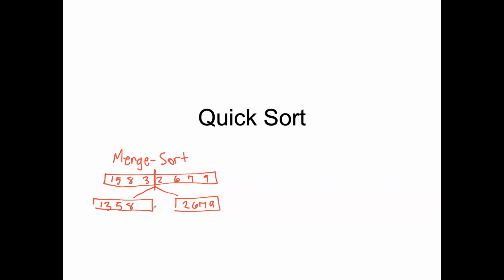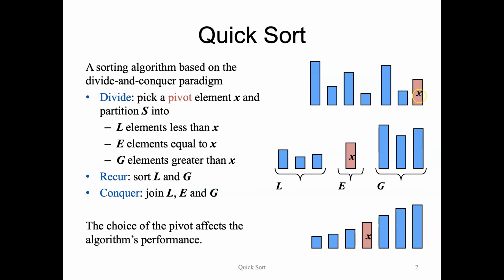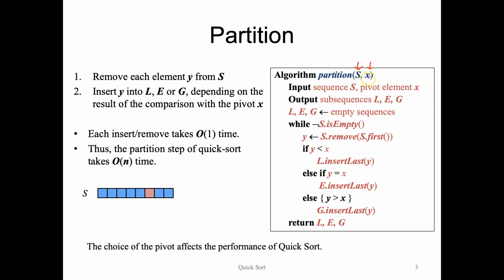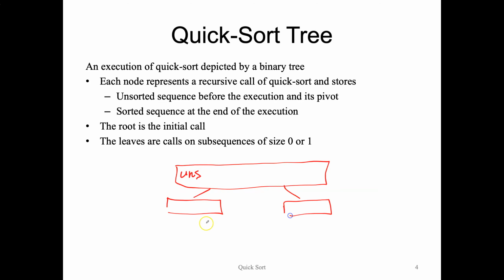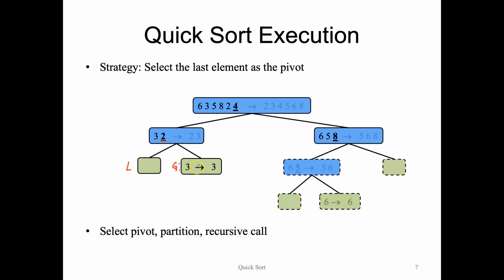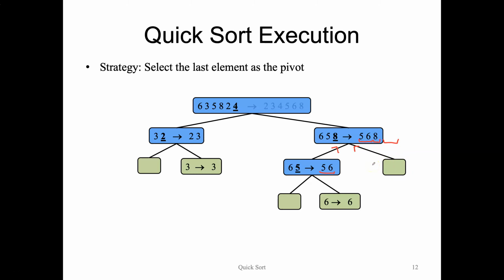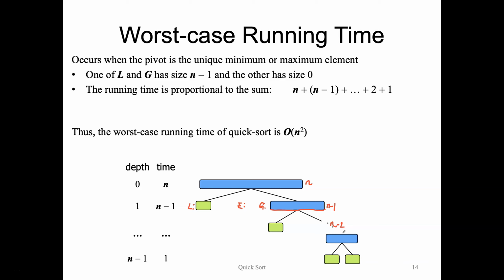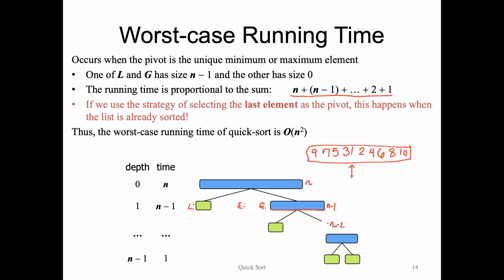Quick Sort Part 1